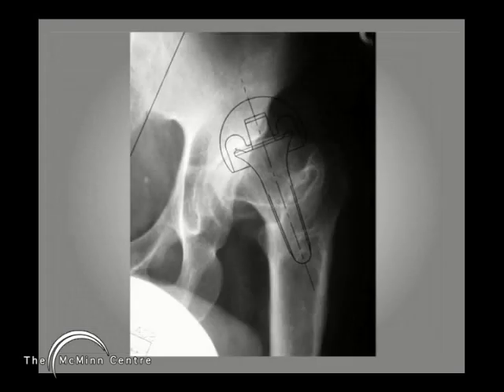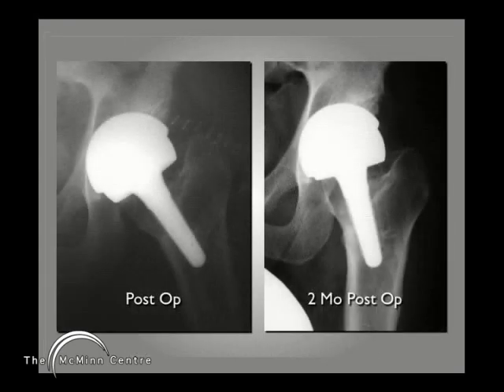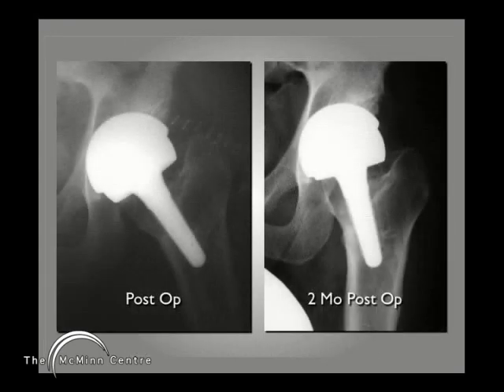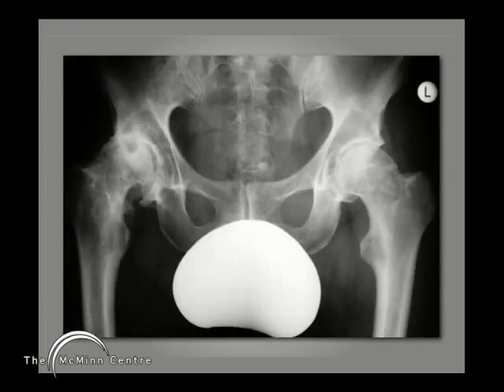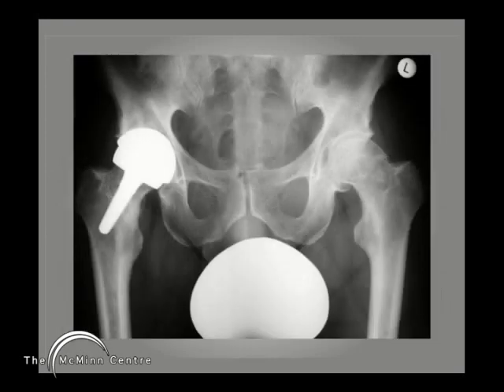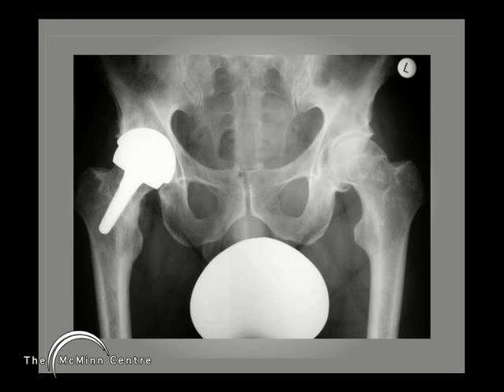What is the BMHR? Lecture Video Part 3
Derek McMinn talks about the Birmingham Mid Head Resection prosthesis and its applied use in patients with Avascular Necrosis.

This video is in 3 parts and lasts approx 20 minutes.

For more information on Mr McMinn, the BHR, BMHR, Hip Resurfacing or patient recovery head